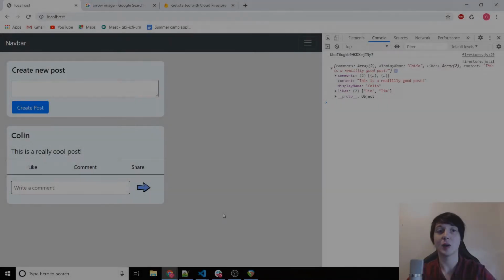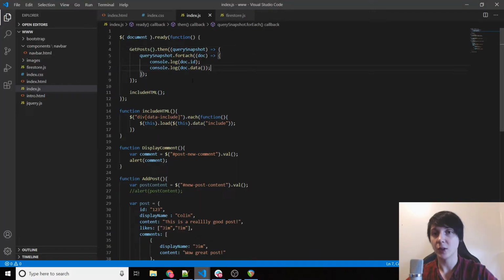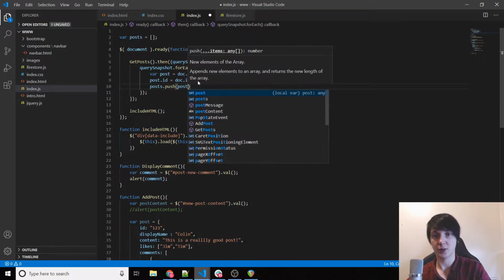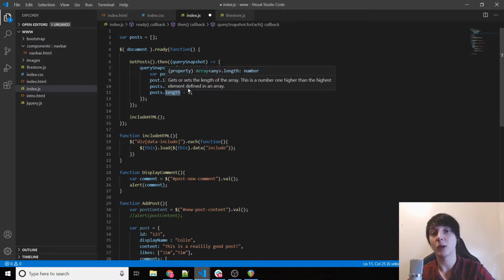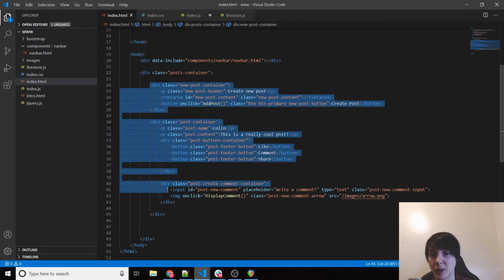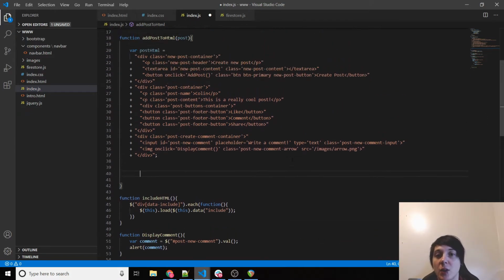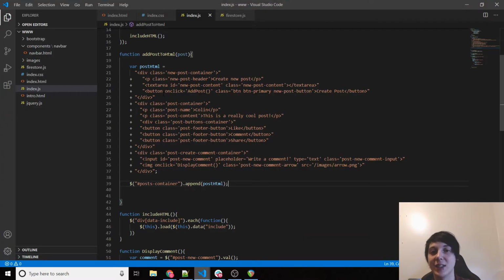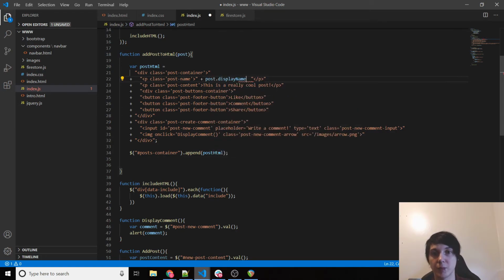Dynamically Display Firestore Posts | Web Development Part 8